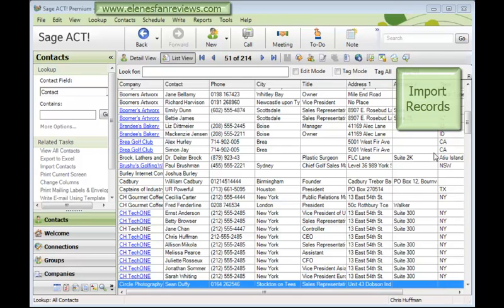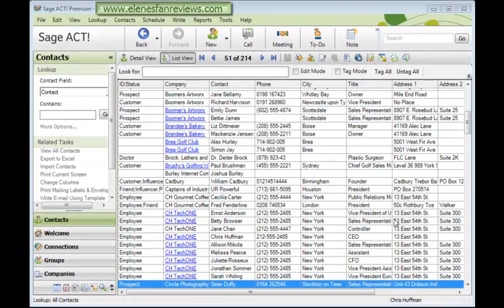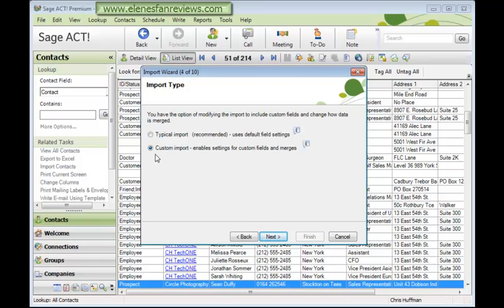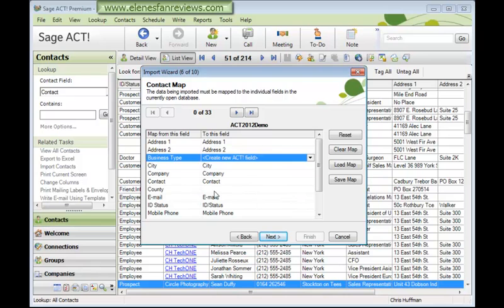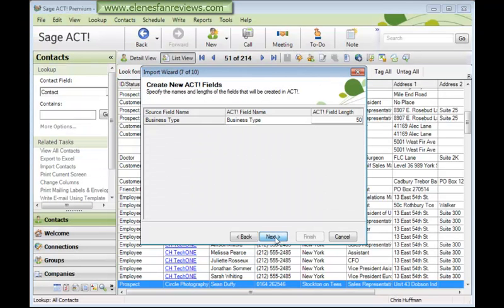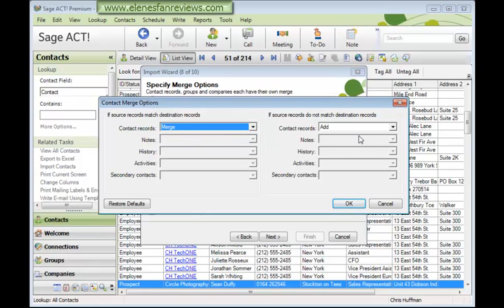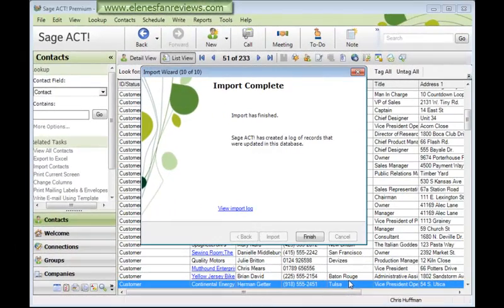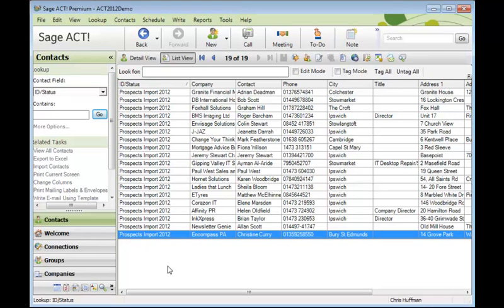Grow Your Lists -Import Contacts into ACT Databases- betterACTnow training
ACT training to manage our contacts, track your referrals and grow your lists with betterACTnow's online ACT training videos.

5 things super successful people do:
1. Use a database to segment contacts
2. Have a way to keep in touch using email marketing
3. Use automated messages
4. Grow lists with sign up forms
5. Join a mastermind group or get a business coach
Database marketing topics to grow your business. Step by step learning with deadlines and accountability to implement strategies in your business
1. Create targeted groups for increased email open rates
2. Write compelling emails to engage your readers
3. Produce automated email sequences for specific groups e.g. New Customers or Website Visitors. Save time with automated messages
4. Add sign up forms to your website, Facebook Page and blogs to increase your lists. Don't forget to offer something of value as an incentive to sign up
5. Market your business through Facebook. Engage your fans with competitions and share your successes using Fan Reviews.

Serious about getting more business this year?
Get things done with betterACTnow
Be more successful with your marketing.
Anyone can run a video conference on Google Hangouts, but it takes an experienced director to create high quality, live, interactive on-line TV shows and vodcasts with stand-out authenticity. That's what I do.

I produce live, interactive vodcasts that give my clients' comms an authenticity that can't be matched by regular talking head videos. My clients include Dun & Bradstreet and the Nature Conservancy in the US and a range of government, business and academic organizations here in the UK. I also has a growing list of celebrity clients.

You can get an idea of what the vodcasts look like in just a few seconds via these links: